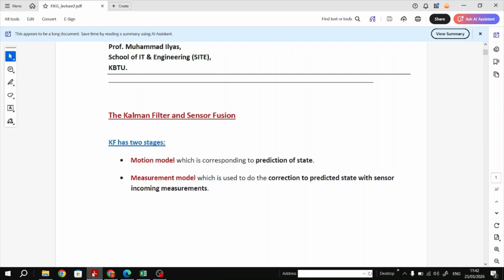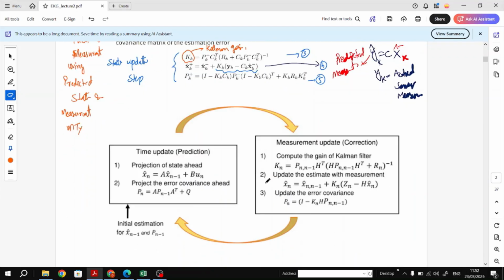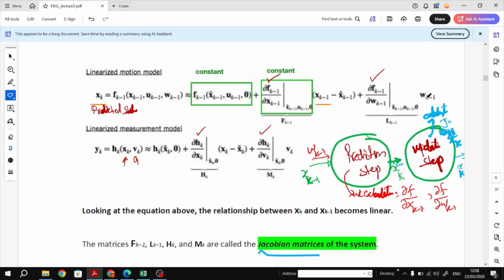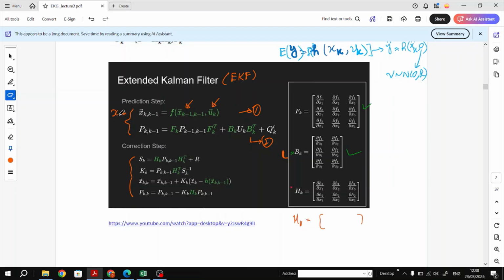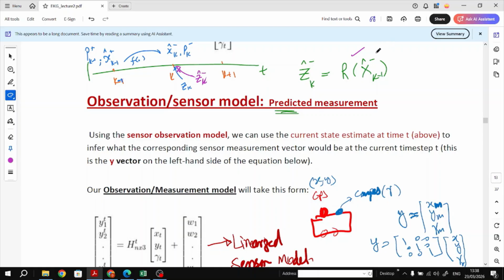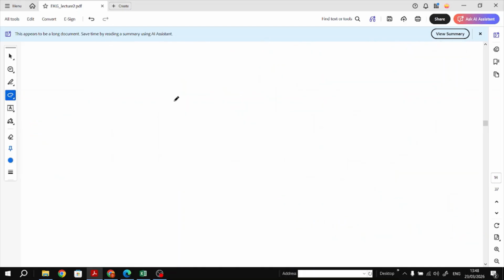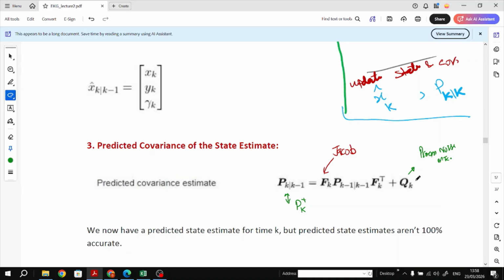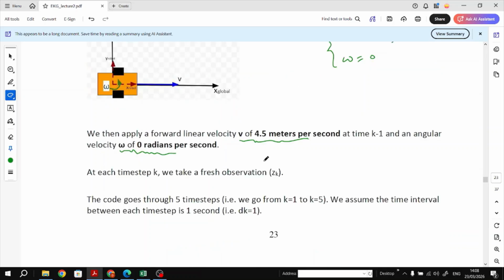Extended Kalman Filter (EKF) - Mathematical Models with Example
This lecture introduces the extension of the Linear Kalman filter to State Estimation of nonlinear systems. Motion models and measurements can both be non-linear, so how to extended KF equations to tackle nonlinearities.